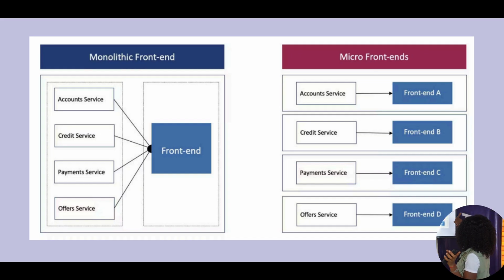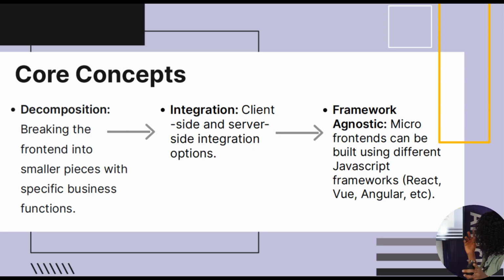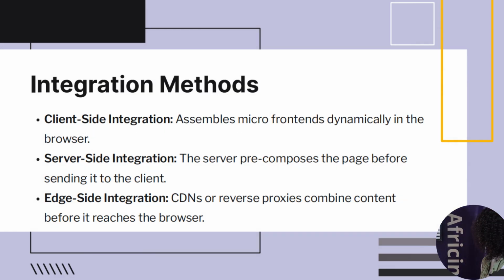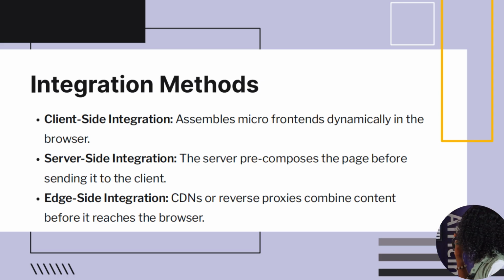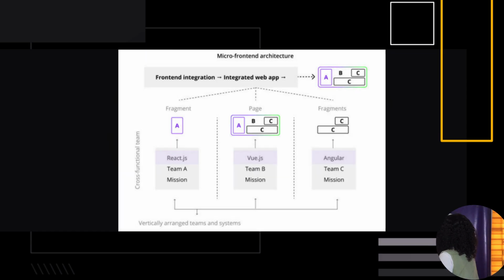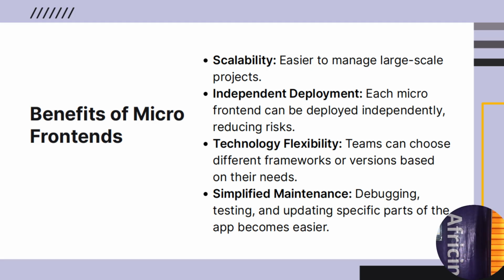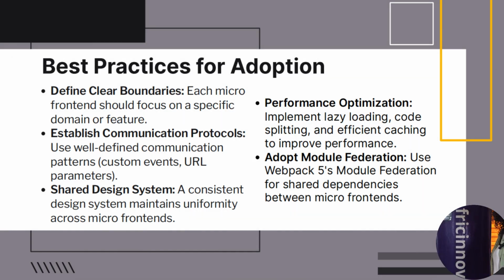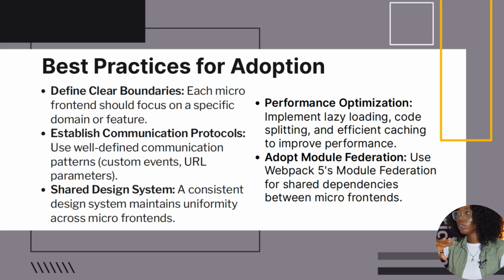Frontend Microservices Explained: Key Concepts and Benefits in Modern Web Development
In this video, we explore the concept of Frontend Microservices—a powerful architecture for building scalable, maintainable, and modular web applications.

Learn how frontend microservices are transforming the way modern web applications are developed and deployed.

We cover the benefits, best practices, and real-world use cases of this approach in the context of frontend development.